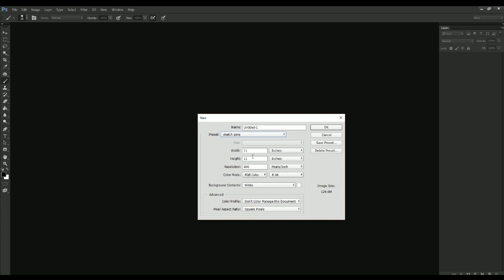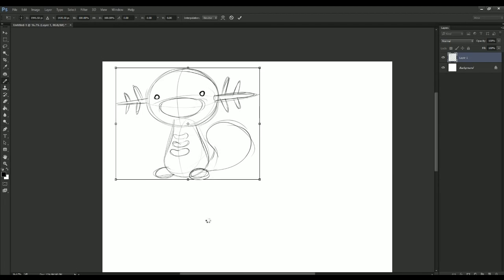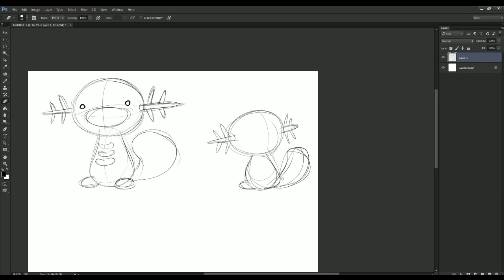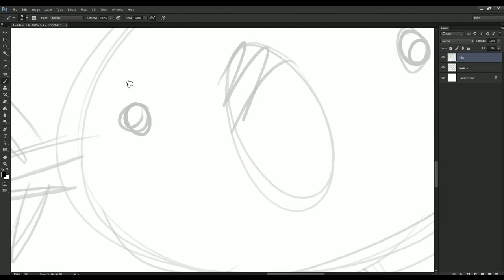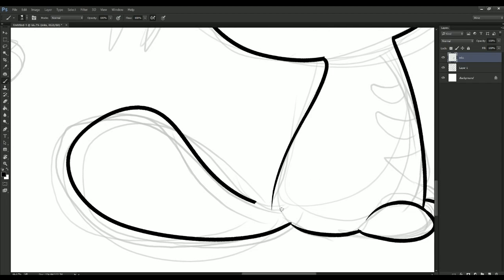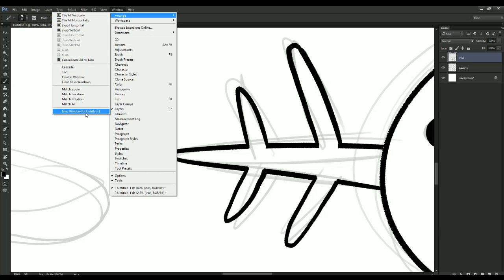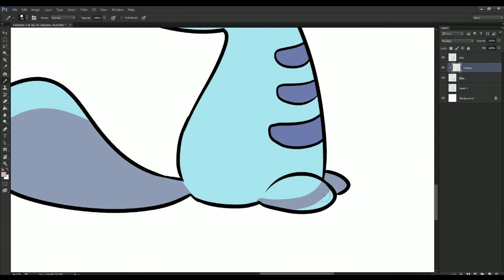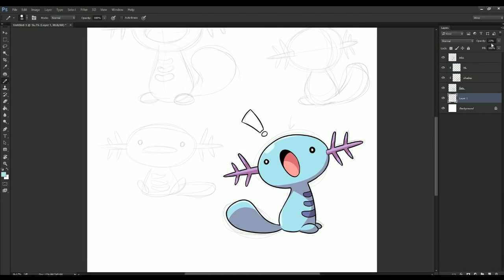Let's Draw Wooper!? With Cube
I don't even know, but hopefully this answers some general questions about my drawing process!? XD